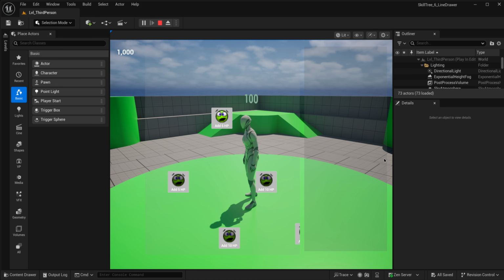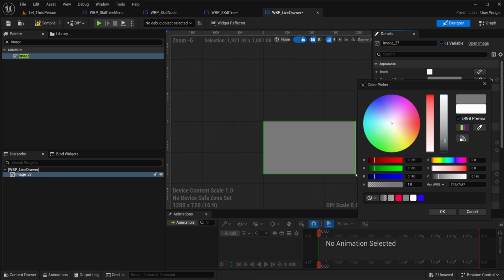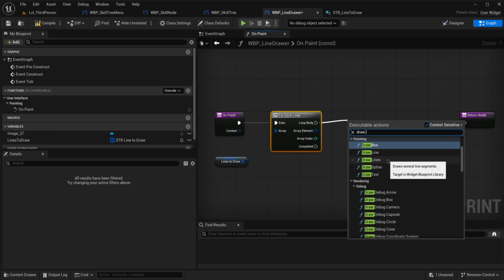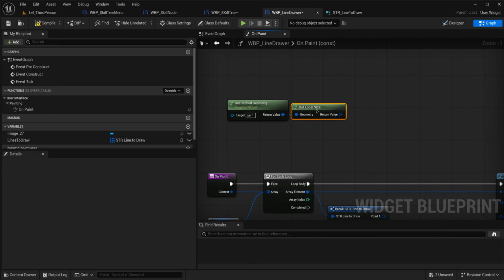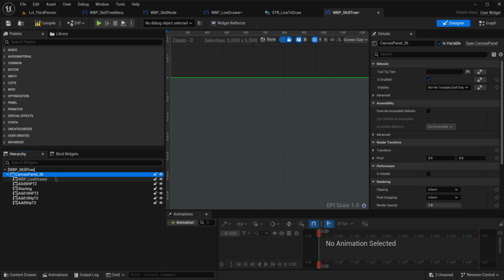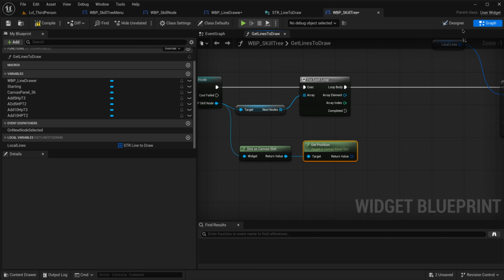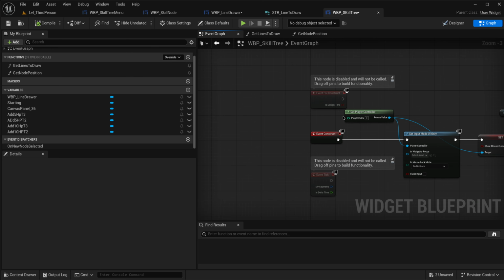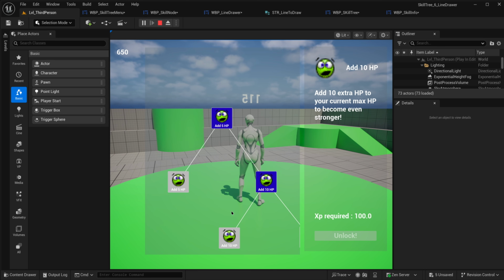Auto-Draw Node Connection Lines in UE5!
Building a Skill tree is a great project to expand your understanding of unreal Engine, and if youre making an RPG, it's also straight up something you'll likely need in one form or another so let's take a look at my way of setting up a skill tree!